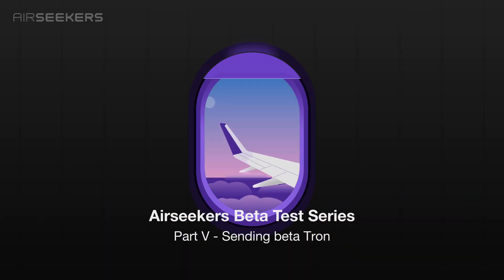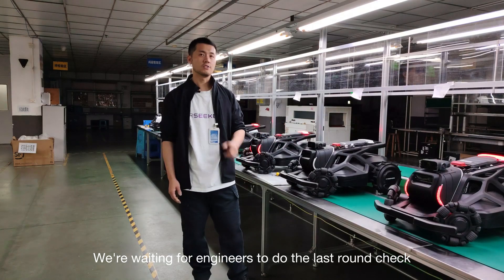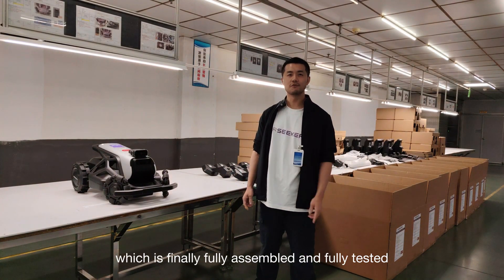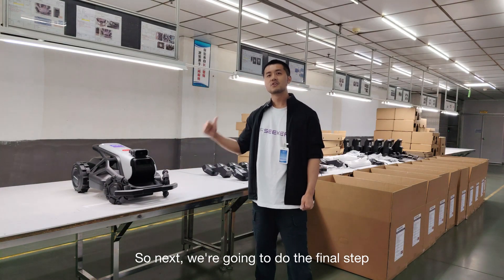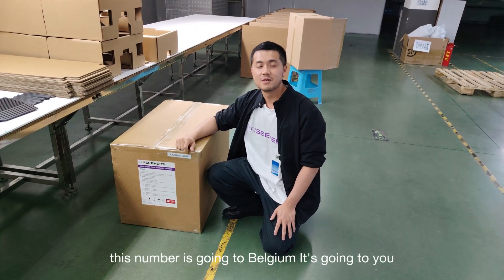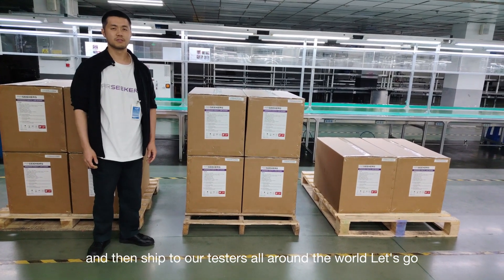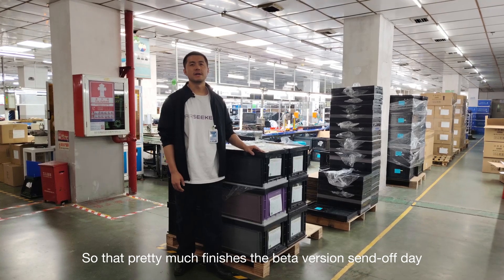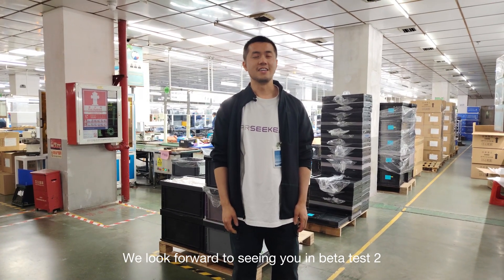Part V: Beta Test Machine Ship Out! | AIRSEEKERS TRON in Action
We’re thrilled to announce that the first batch of AIRSEEKERS TRON Beta Test Units is finally shipping out to our amazing beta testers worldwide! 🌎

👉 Watch as our team completes the final inspections, carefully assembles the machines, and packages them for delivery. From design blueprints to the realization of test prototypes, every detail reflects our dedication and pursuit of excellence.

💡 What’s Next?
Your feedback is key! Our beta testers will help us fine-tune TRON, ensuring it becomes smarter, more robust, and even more efficient by the time it reaches you.

✨ Don’t miss this behind-the-scenes look at how we’re shaping the future of intelligent lawn care.

📢 Beta Test Round 2 is Open!
Want to join the journey? Head over to our Facebook, YouTube, and Kickstarter pages to learn how you can become a part of the next beta test phase.

All backers now have the opportunity to become one of the 35 testers in the second round by filling out the form in the provided link.